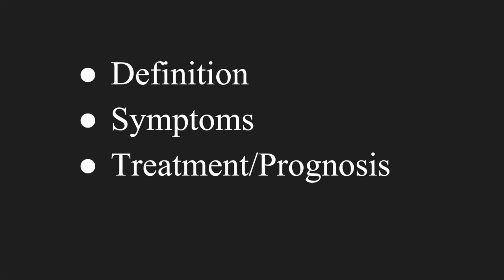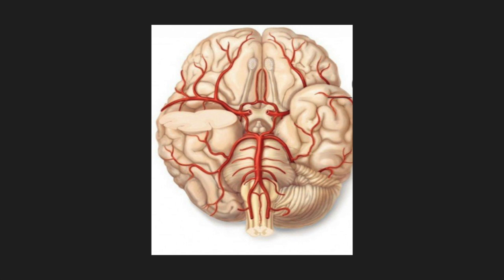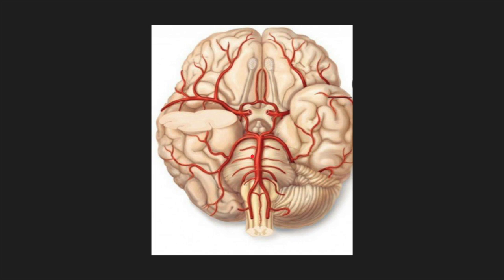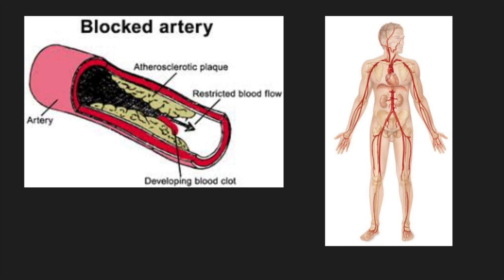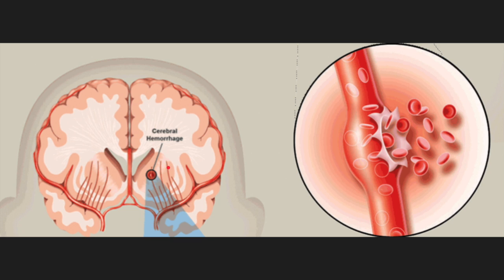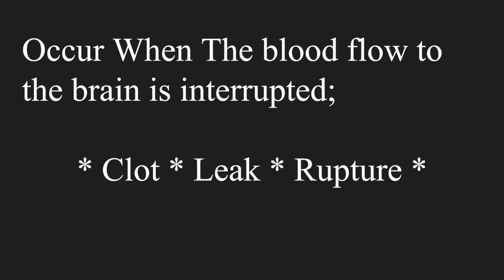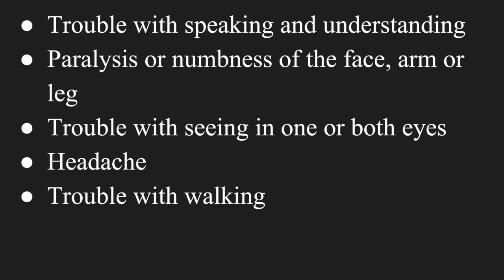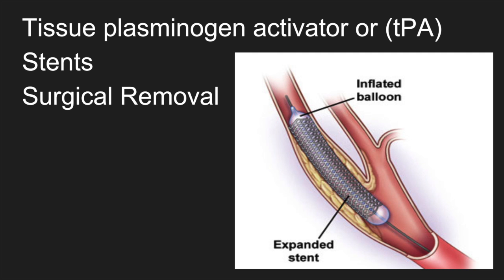Strokes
Anatomy Project